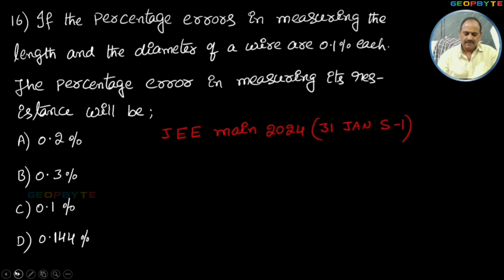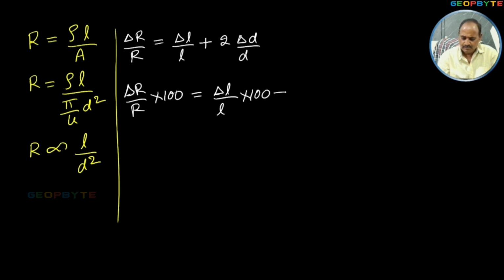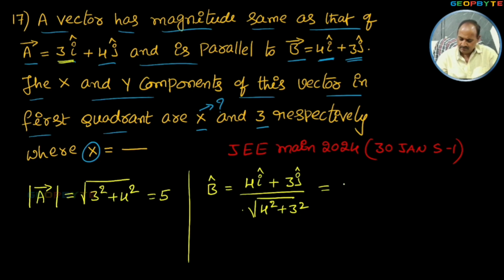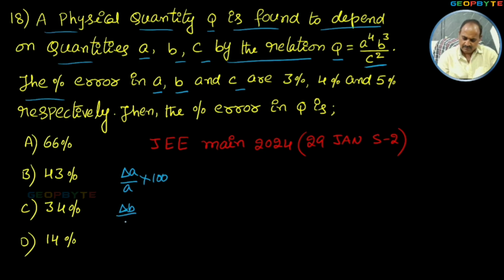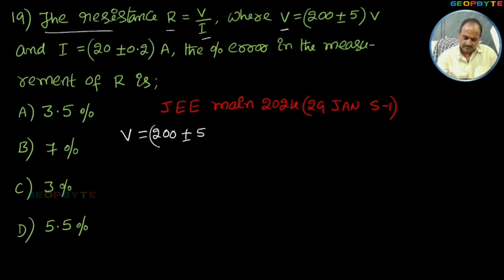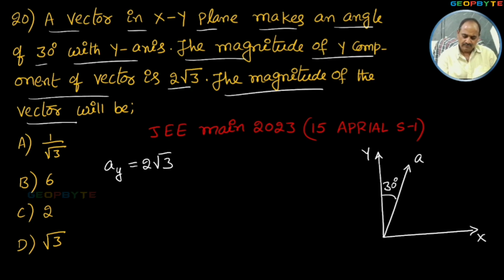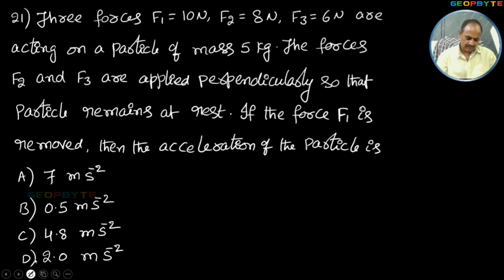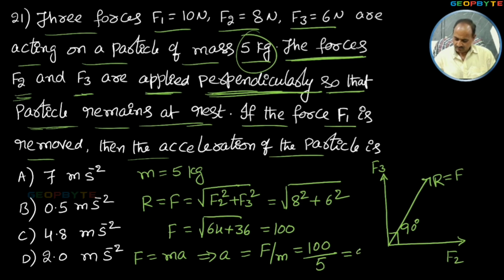JEE MAINS-PHYSICS | Vectors | Previous Years Questions | Part-5